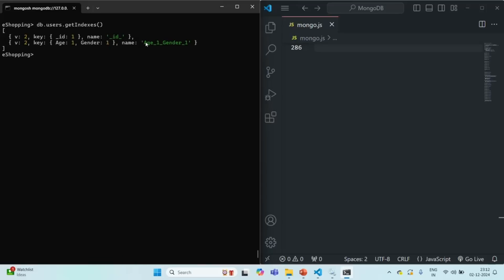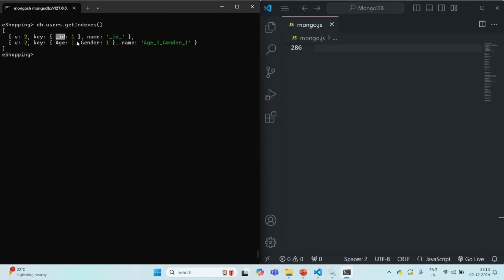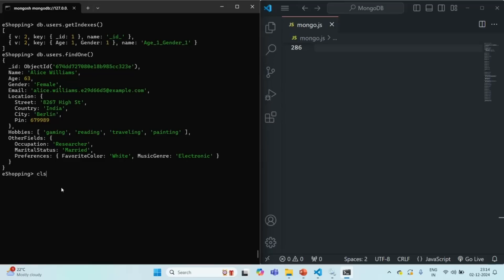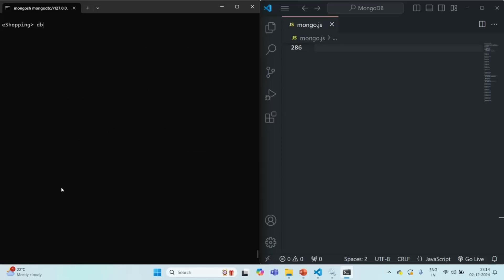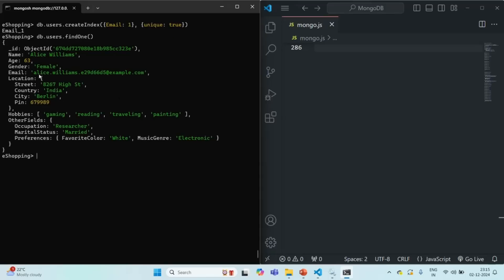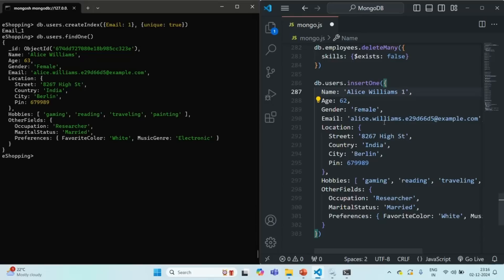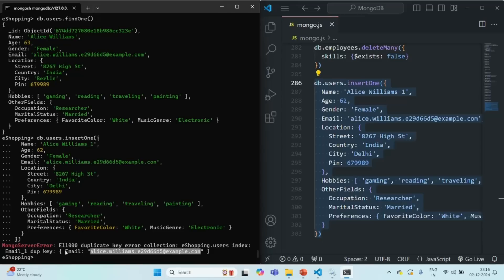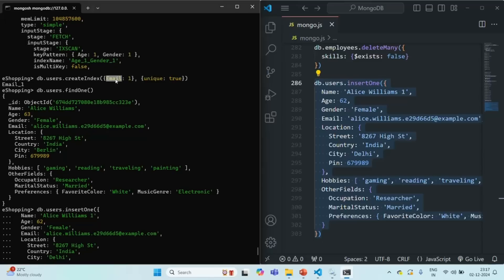#56 Create a Unique Index | Understanding Index in MongoDB | MongoDB Complete Course 2025